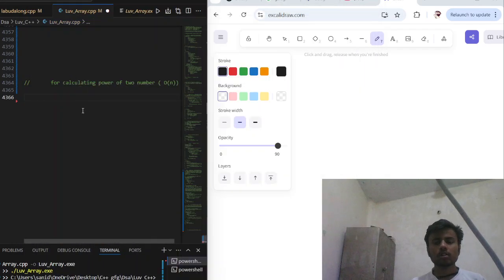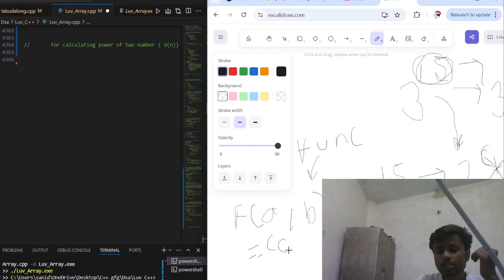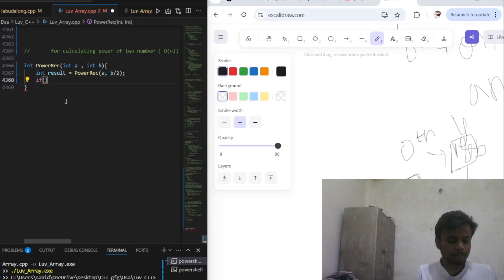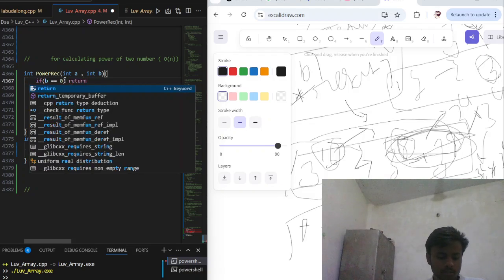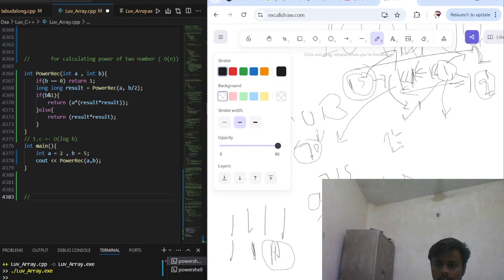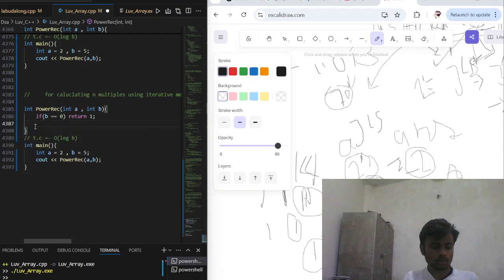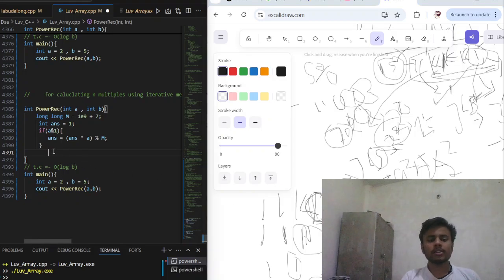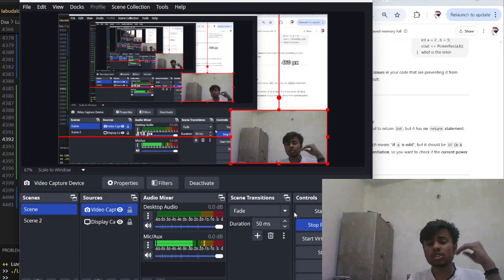Binary Exponentiation || Recursive method and Iterative Method